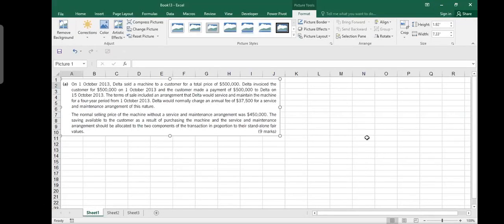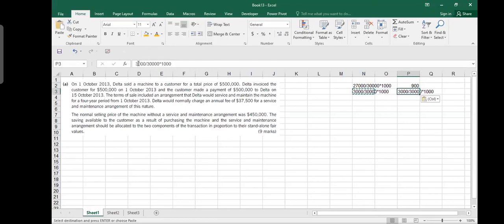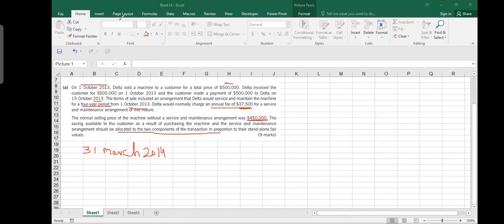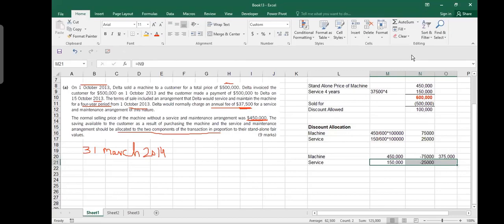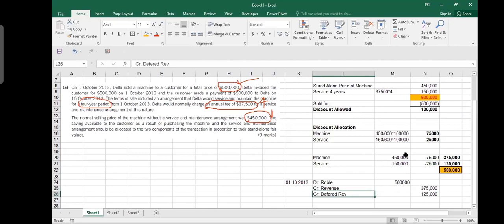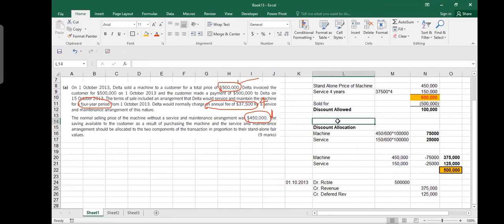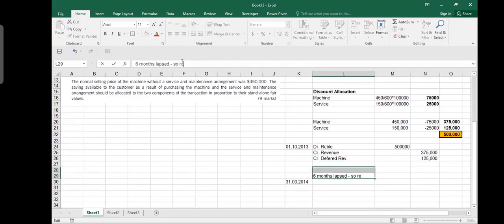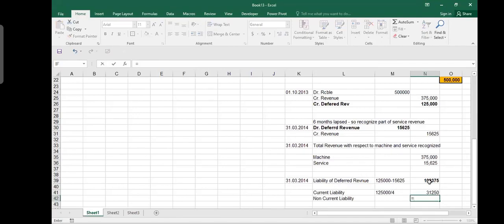IFRS 15 Revenue || Part-7 || Financial Reporting || ACCA || Past Exam Question